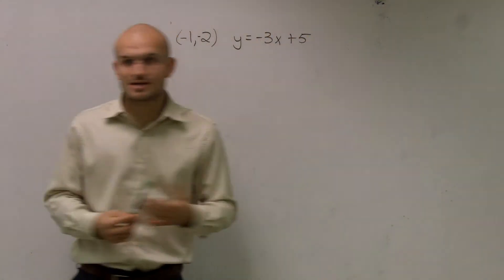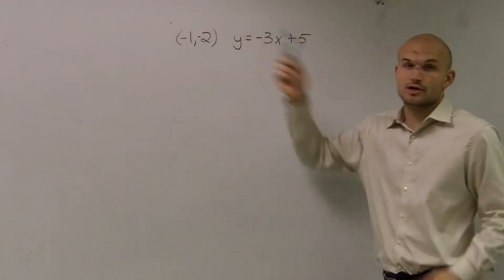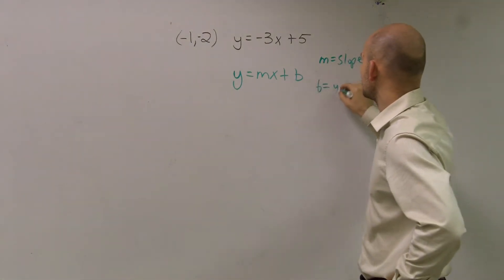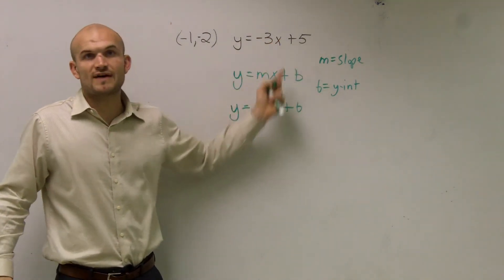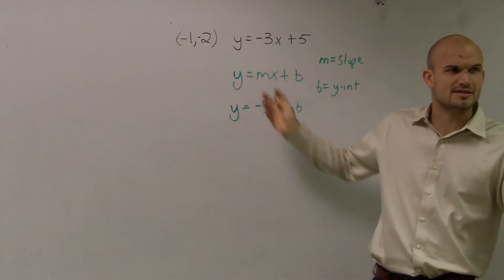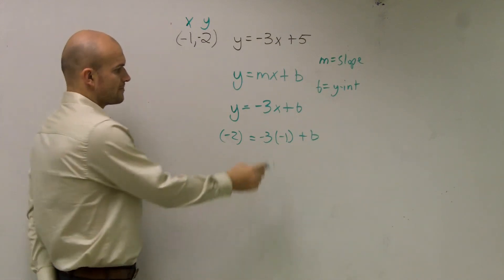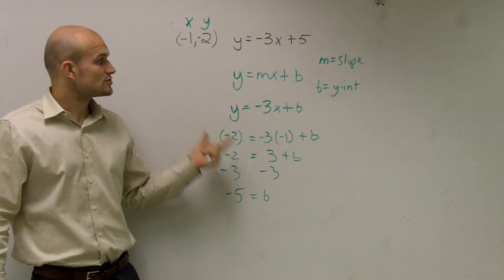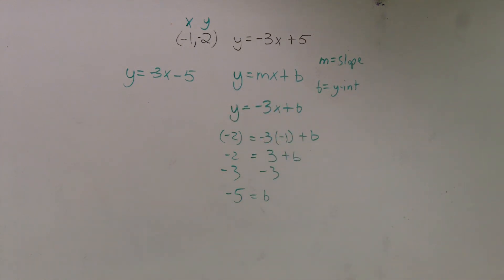Find a line parallel to another line through a point